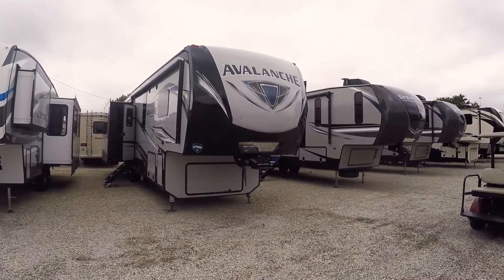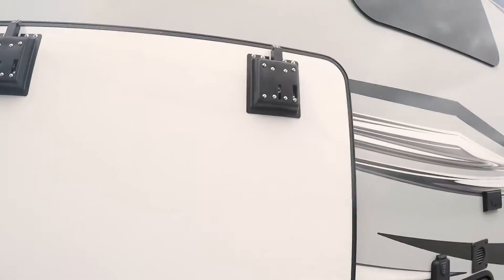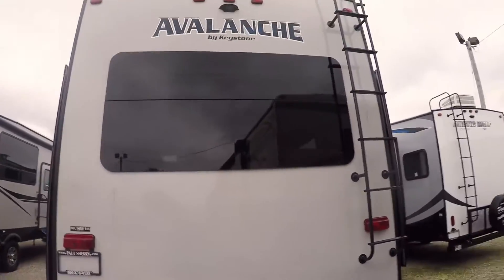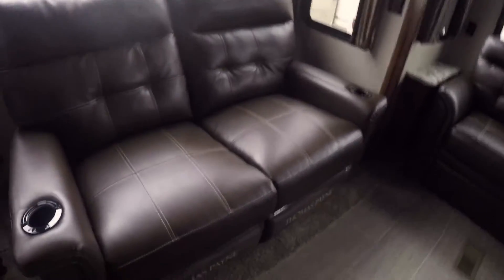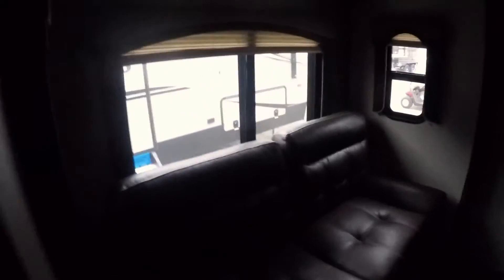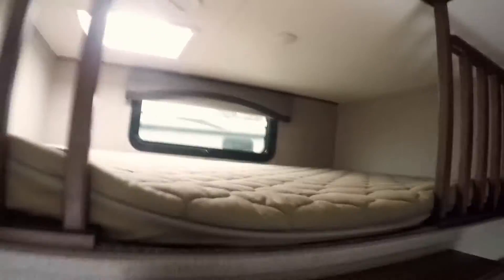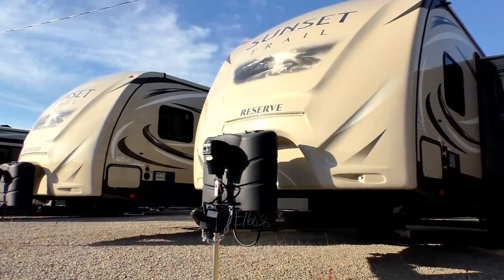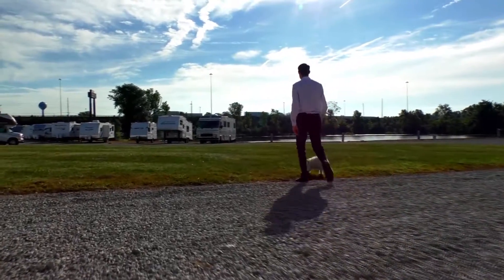2019 Keystone Avalanche 366MB with Tim Martin | 9848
We are located in Ohio, but with our great prices and knowledgeable staff, our customers come from all corners of the U.S. and Canada. Check our inventory to see whats currently available